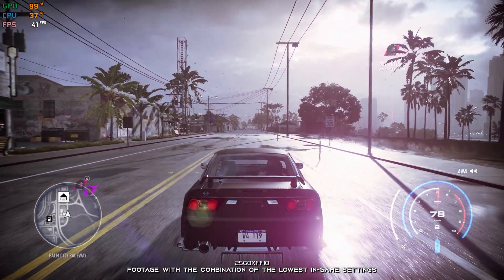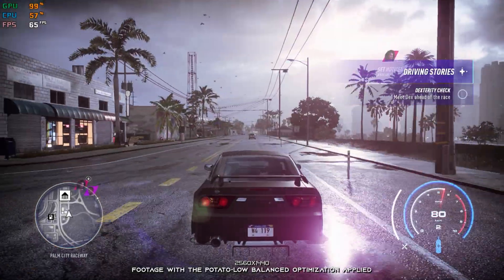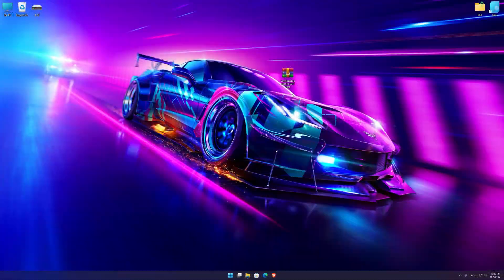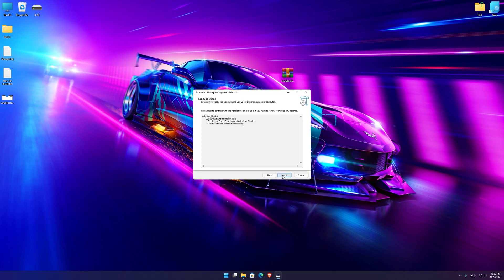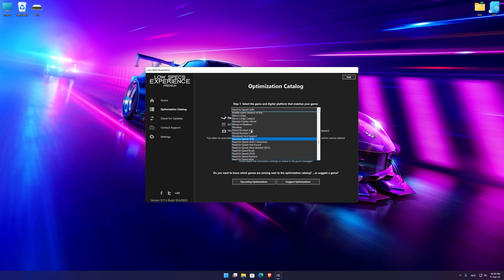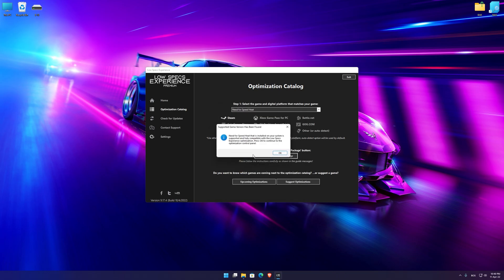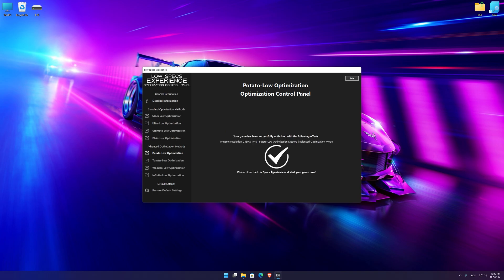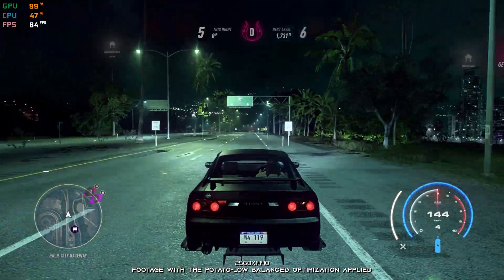Need for Speed Heat | How to Get Maximum FPS Boost and Fix Lag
This Maximum FPS Boost guide for Need for Speed Heat shows you how to increase and maximize frame rates, fix lag, reduce stutters, and improve overall performance using the Maximum Performance presets in Low Specs Experience.

⏱️ Timestamps

00:00 Before vs After Optimization
00:42 Optimization Guide
02:13 Additional Gameplay Footage